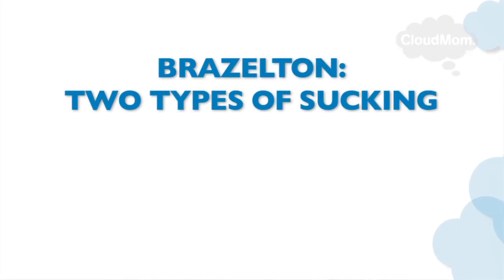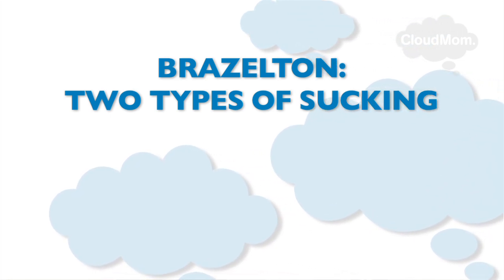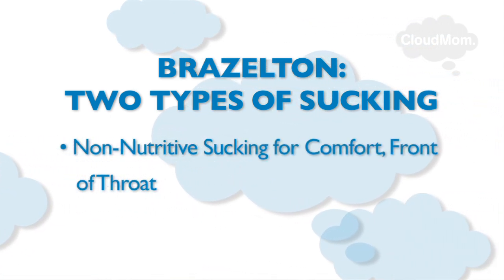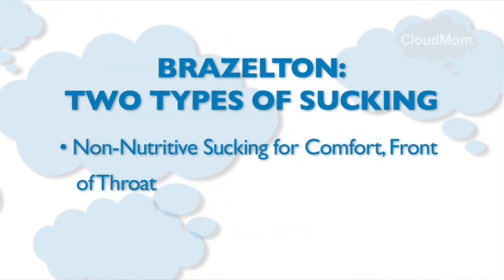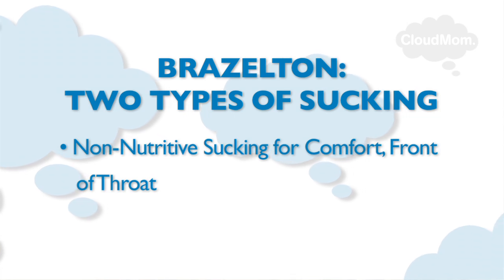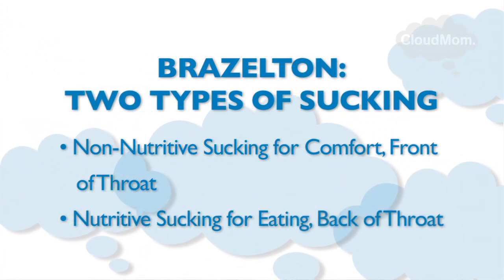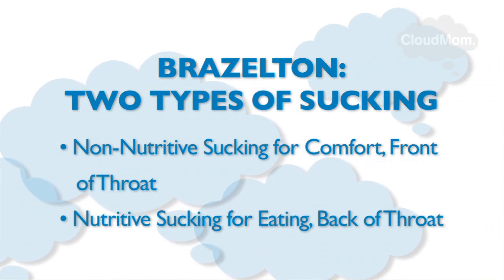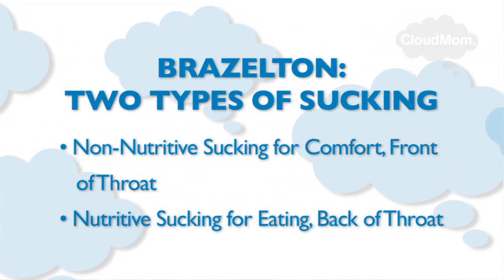Breastfeeding Noises from Your Baby | Subt. ING/ FR/ ES/ ZHO_CN | CloudMom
Breastfeeding noises from baby? Watch for what it might mean & info on two kinds of infant nursing!
You also might like:
• Nutrition During Breastfeeding
• More videos on breastfeeding!

Hello Mamas!

I hope that breastfeeding your baby has been as smooth an experience as possible. Today, I’ll be talking about an interesting breastfeeding topic; breastfeeding noises. At first, it can seem like your newborn is breastfeeding constantly. However, it turns out that this doesn’t mean your baby is also eating during all of that time! Keep watching as I explain the difference between the two kinds of infant nursing.

Newborn Breastfeeding

According to Dr. T. Berry Brazelton (author of the Brazelton Assessment Scale), there are two kinds of infant nursing: comfort breastfeeding and breastfeeding for nutritional needs. Comfort breastfeeding is sucking and licking in the front of throat for the purpose of self-soothing. The other is nutritive sucking for eating and happens in the back of the throat. To make sure that your baby is actually eating enough of your breast milk, learn to distinguish between the sound of your baby sucking and actually swallowing the milk and just sucking for comfort. For more on breastfeeding nutrition through nutritive and non-nutritive sucking, refer to my video!

Did you hear both sucking noises from your baby?  Please add your comments below – I would love to hear from you!